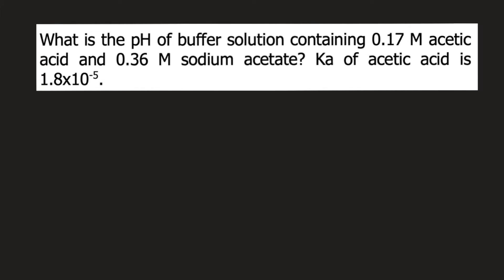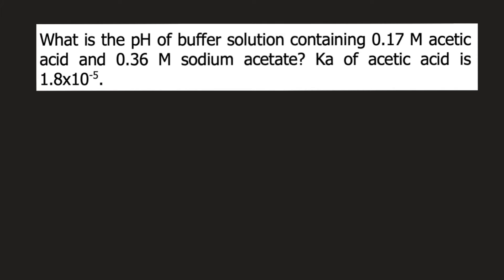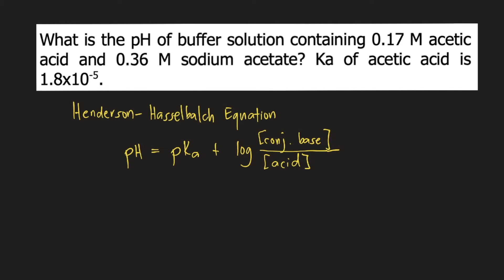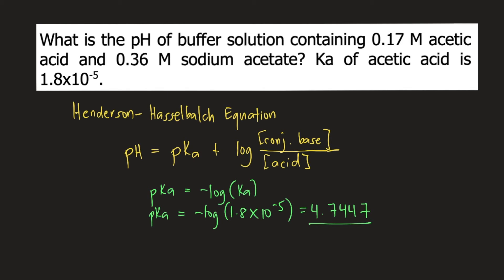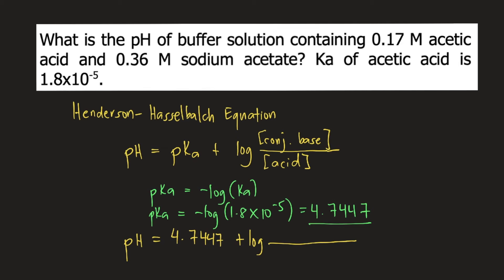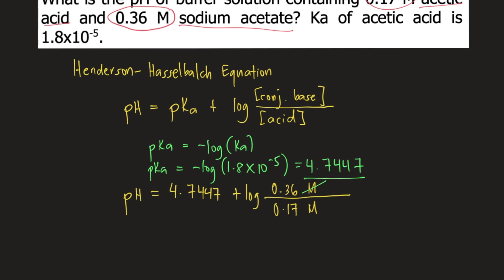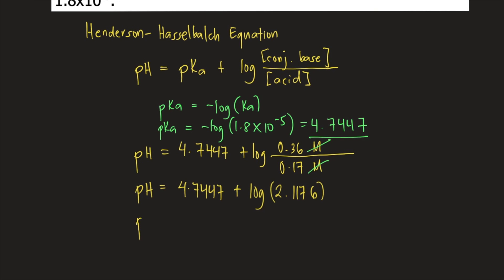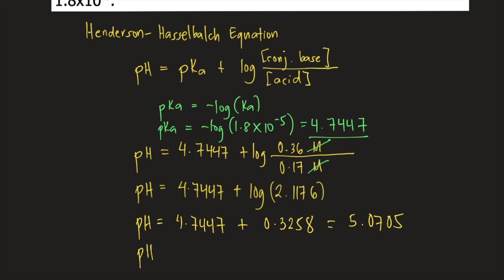What is the pH of buffer solution containing 0.17 M acetic acid and 0.36 M sodium acetate?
What is the pH of buffer solution containing 0.17 M acetic acid and 0.36 M sodium acetate? Ka of acetic acid is 1.8x10^-5.